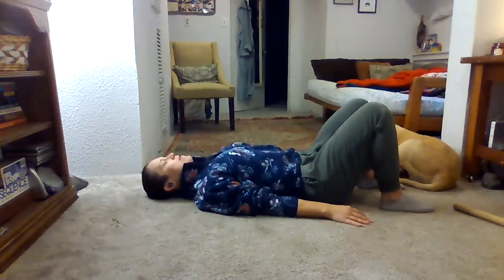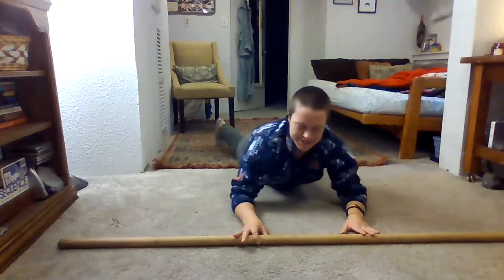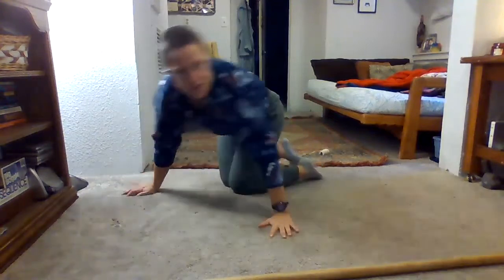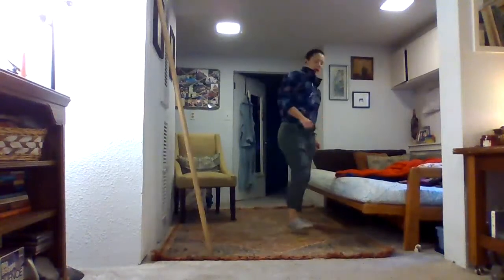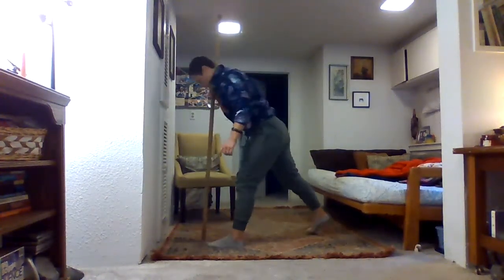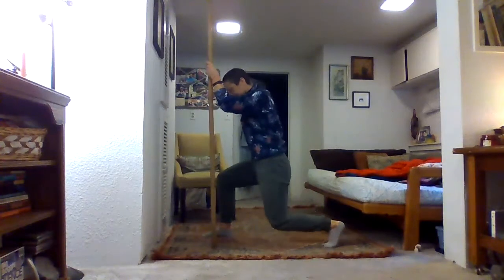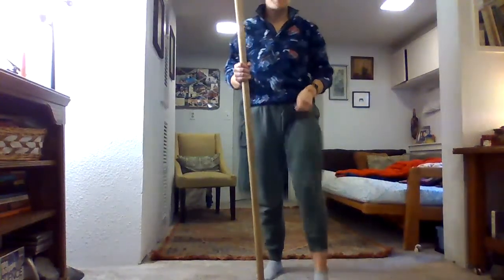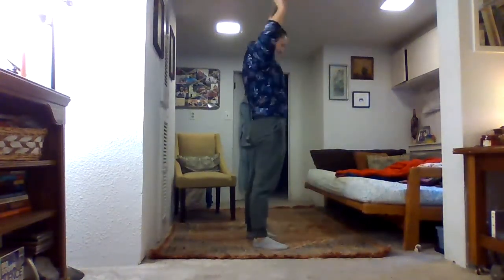Workout w/Mom 10/22/20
we used a dowel / broom / walking stick for this workout :)
some strength w/ conditioning
follow along!